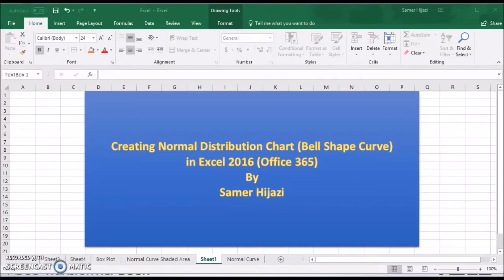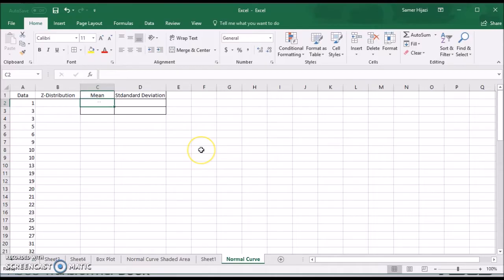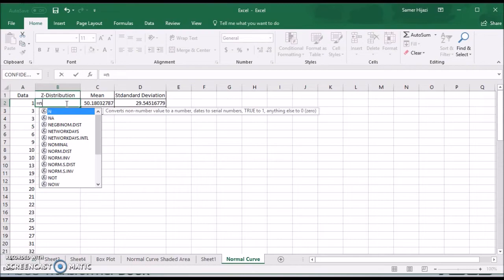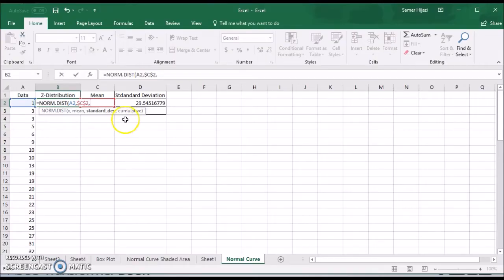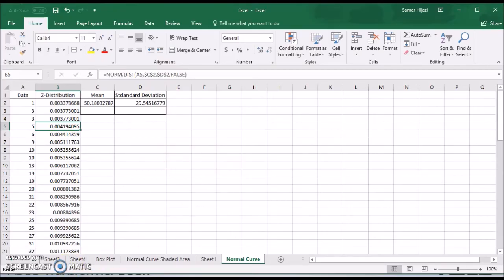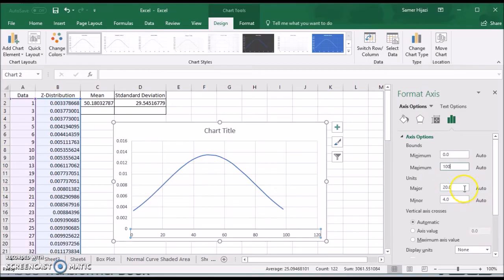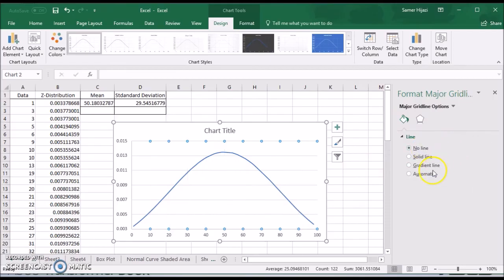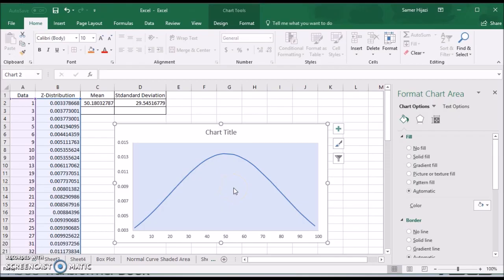Creating Normal Curve (Bell Shape Curve) in Excel 2016 (Office 365) Not Shaded